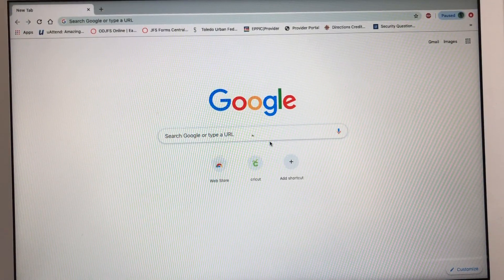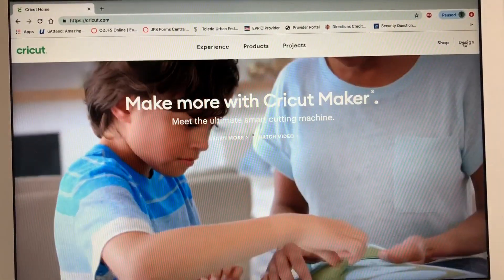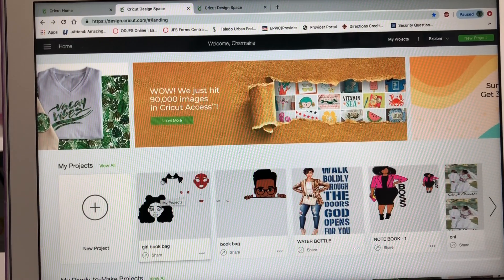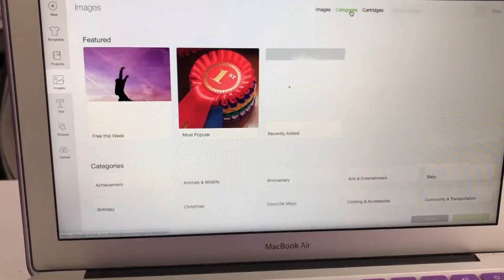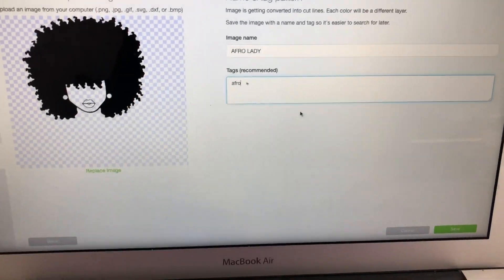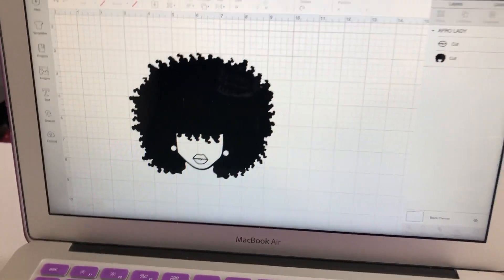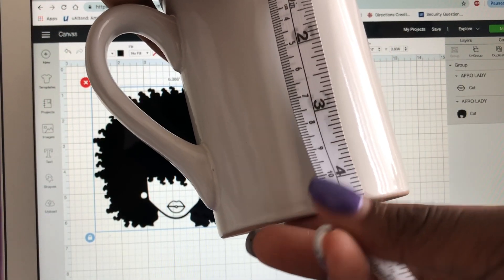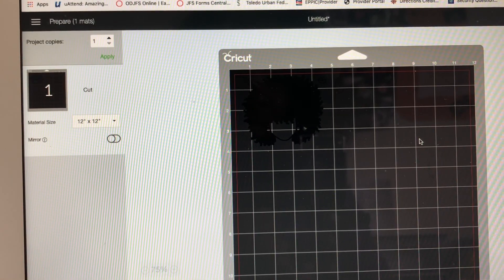How to upload an SVG to Cricut design space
I will be doing more video's on Cricut, sublimation, vinyl, and bling mugs.

In this video we will take a look around cricut design space. And then I will upload an image and start a vinyl project.

In part 2 I will show you how to do a project on cricut design space. How to add text, cut and weed vinyl and add the image to a mug.

Please check out my BOUTIQUE Facebook page Charmaine Gal Boutique for all the items that I've designed for sale